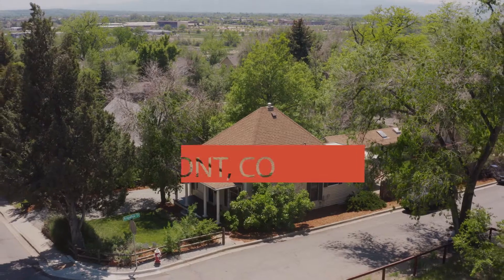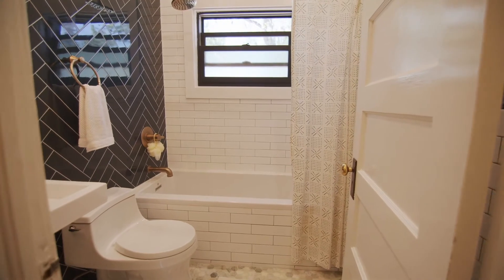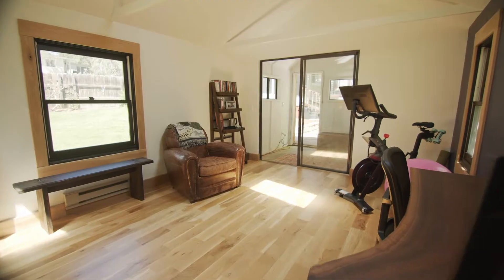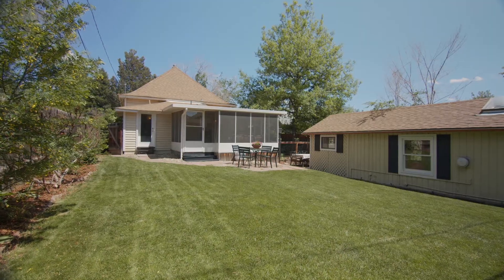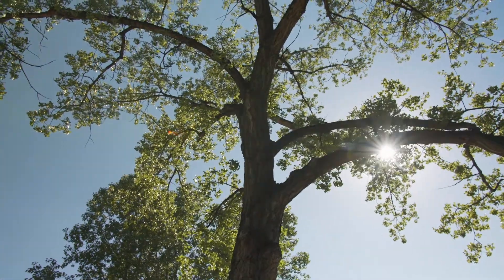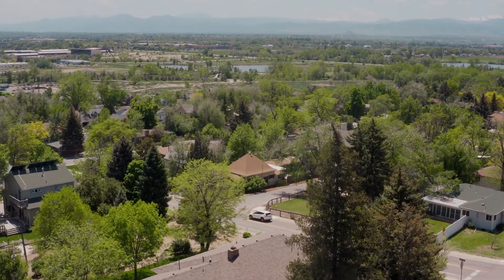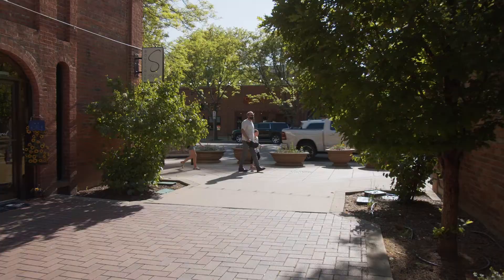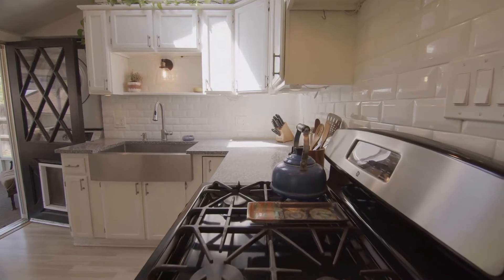237 Sunset Street Longmont CO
Beautiful turn of the century bungalow in West Old Town. 10 ft ceilings, rounded archways, exposed brick, hardwood floors, beautifully updated bath, central AC.  There are three beds in the main home plus a detached studio space which an additional bedroom. The kitchen has a gas range, a big farmhouse sink, great natural light and opens to a screened and covered patio. The yard is very private with great outdoor living space and nice big side yard.

Walk to St Vrain greenway, the thriving downtown longmont and the Boulder county fairgrounds for the Saturday farmers market. Also the sunset golf course and sunset pool are across the street. Great quality of life in this sought after location.

Ryan Jenkins
Owner / Broker
Grey Rock Realty
112 Tremble CT
Fort Collins CO